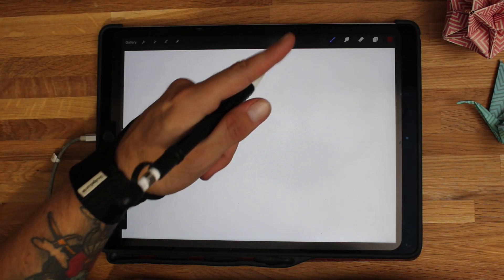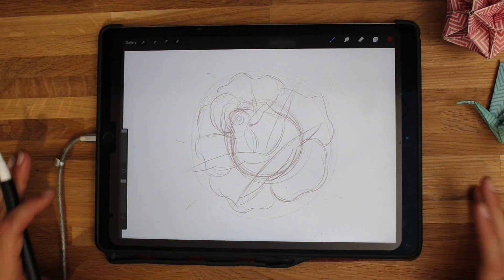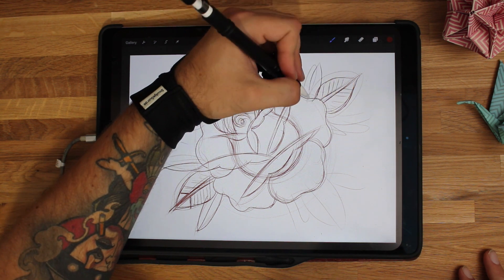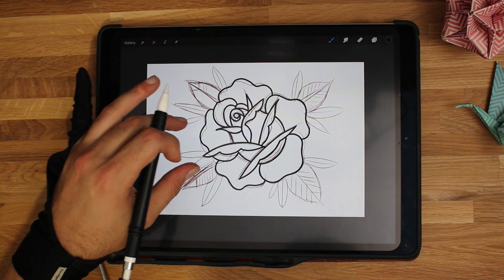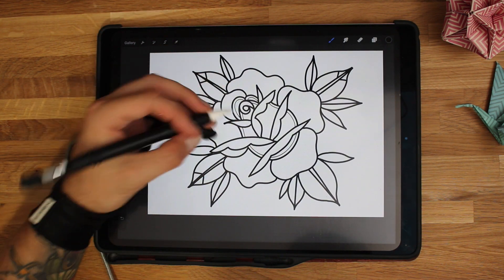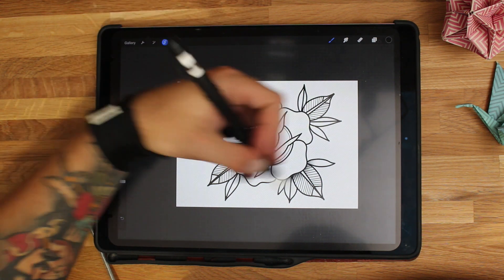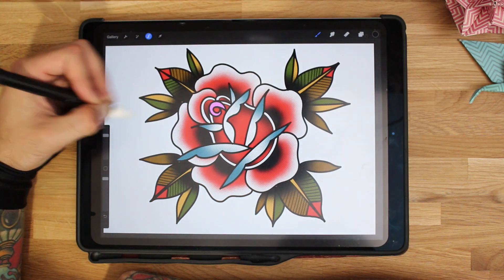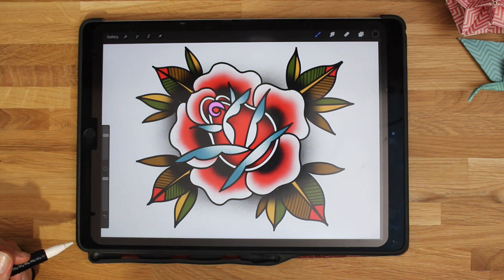how to draw a rose tattoo step by step by an Award Winning Tattooist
learn how to draw a rose tattoo step by step making it simple and easy to follow.

In this video i make how to draw a traditional tattoo easy. whether you a professional, a beginner or just looking for some art ideas to draw when your bored look no further then The Broken Puppet tattoo drawing tutorials. My techniques breakdown the complicated designs in easy drawing guides with step by step instructions.
from  Old School, to Neo Traditional and Japanese styles i have something for everyone who loves drawing tattoo flash. so be sure to check out this video and my other hundreds of videos to learn this beautiful art form.
 Done on an iPad Pro in procreate but can be done on paper with antything, pencils, pens, markers, paints etc. Enjoy!